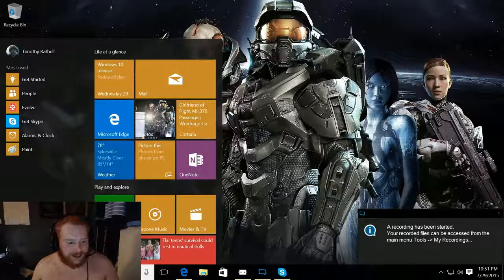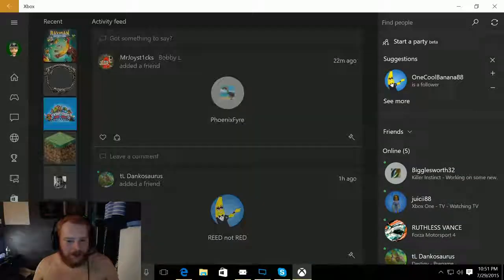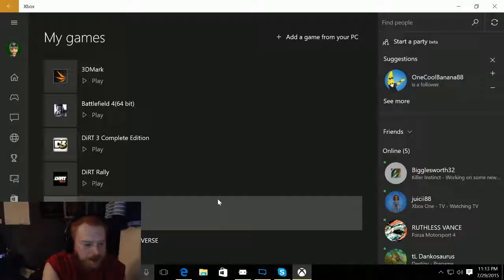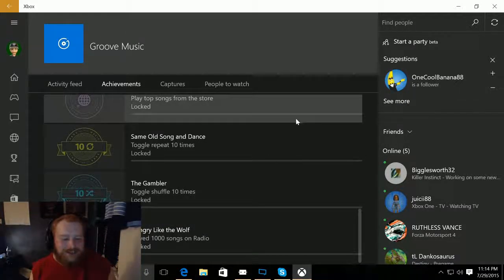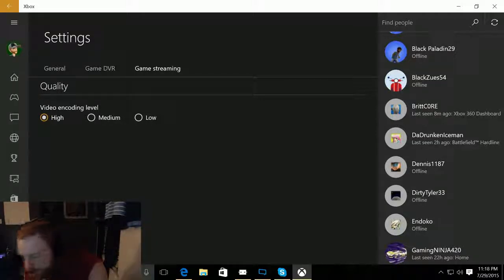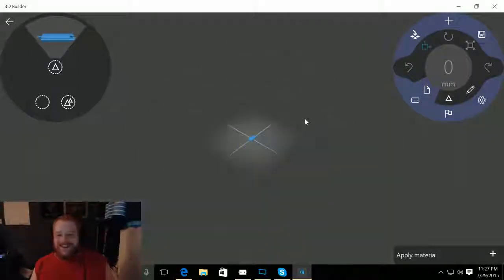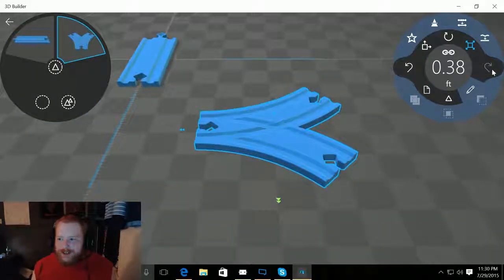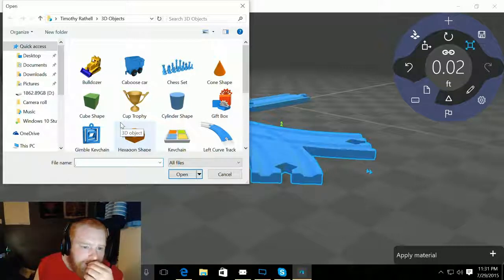Playing Xbox One using the Windows 10 Xbox One Streaming App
Title says it all. Enjoy.
Tim Rathell